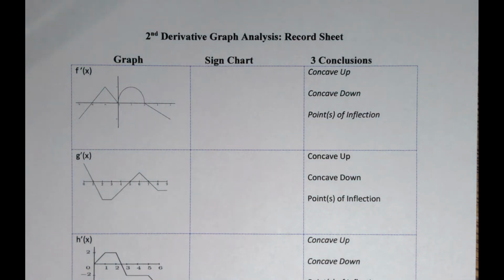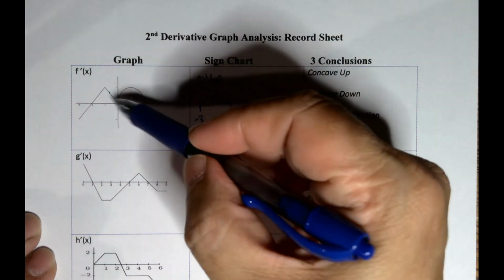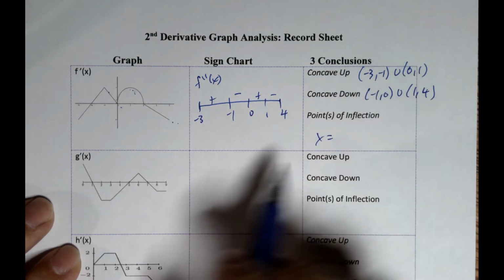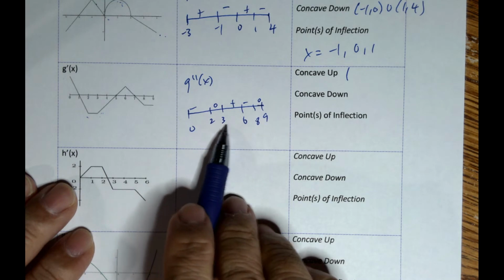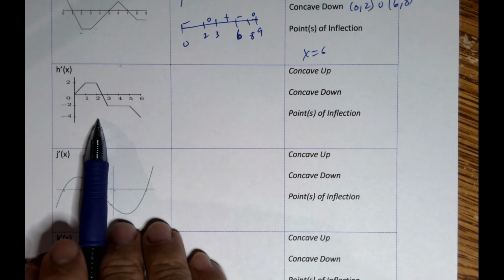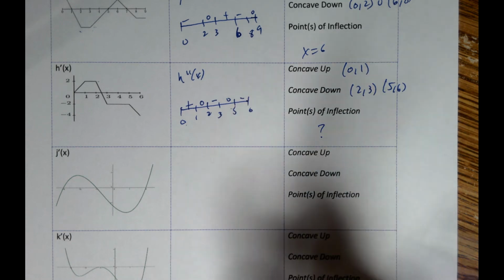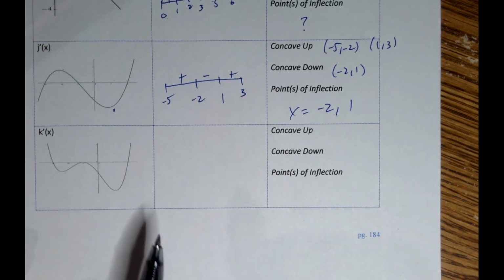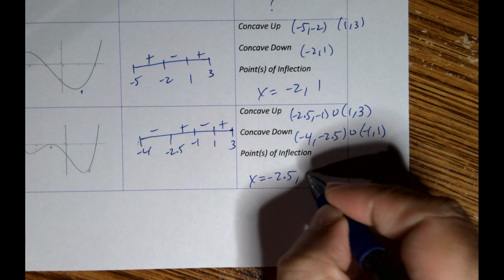Section 3 4 IB page 184